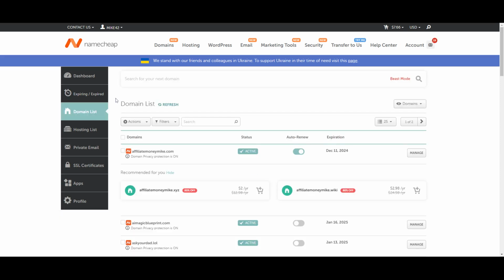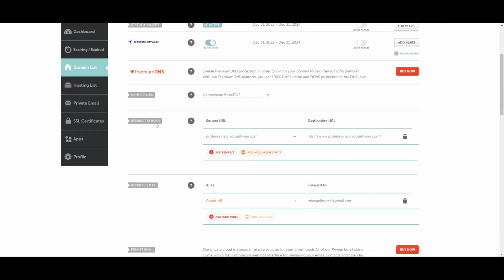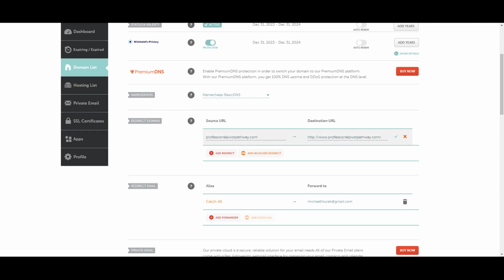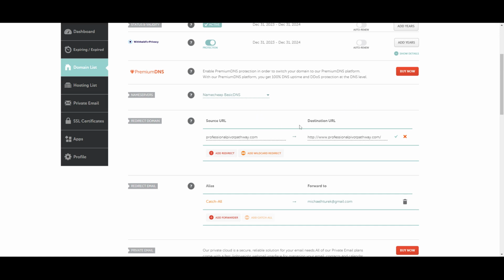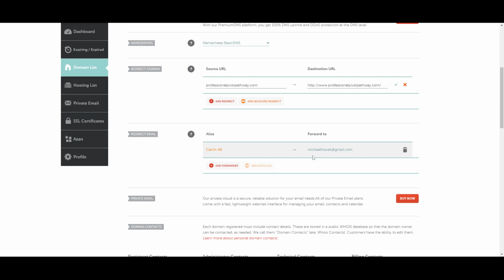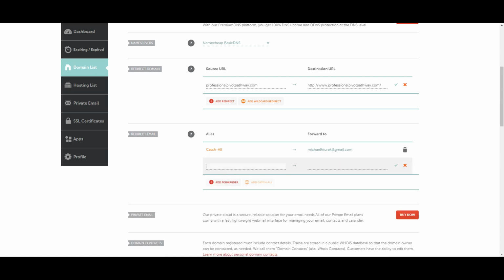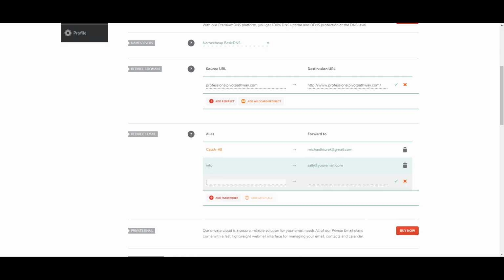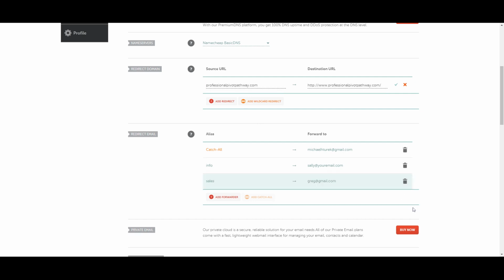Set Up and Manage Your Domain Easily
Once you've purchased your new domain, here are two things you can quickly and easily do to get yourself set up.